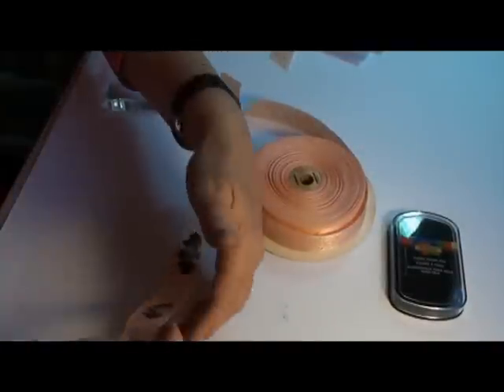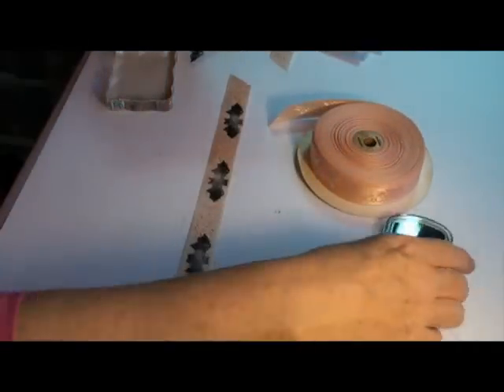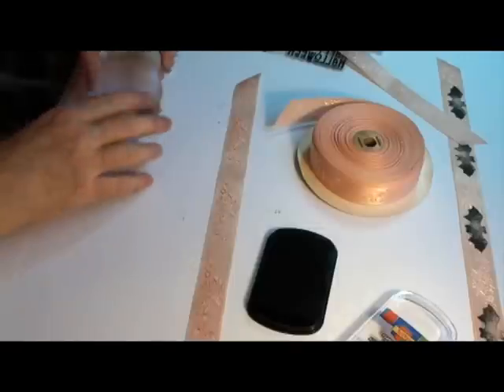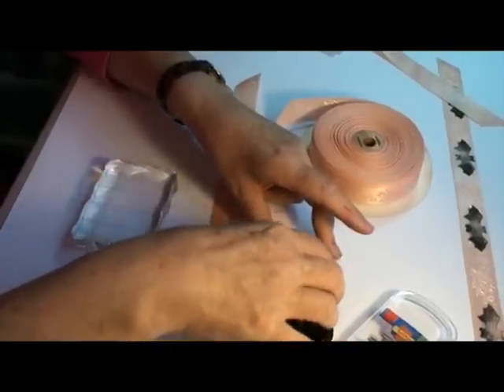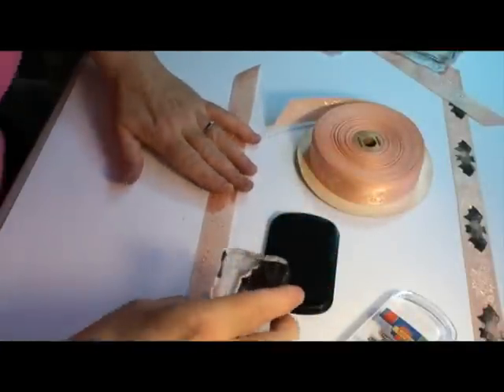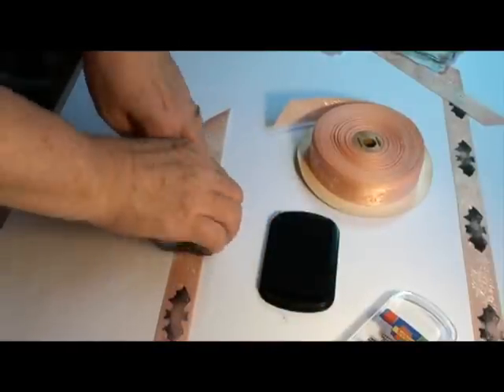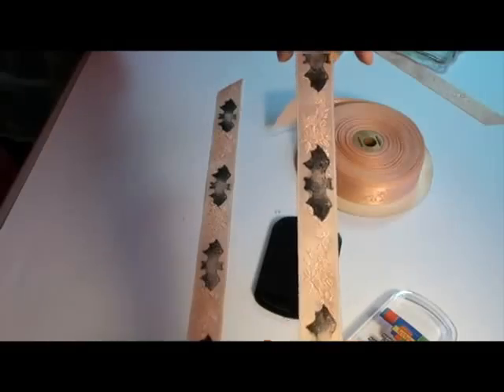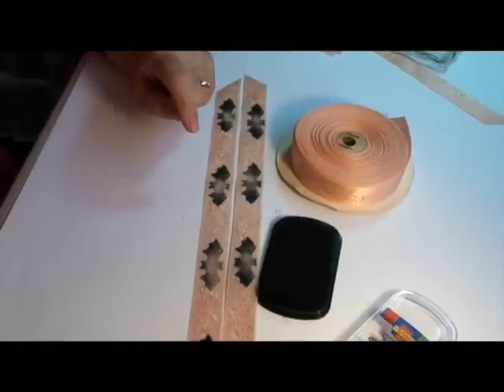How To Make Very Easy Rubber Stamped Halloween Ribbon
Easy steps on how to rubber stamp Halloween ribbon.